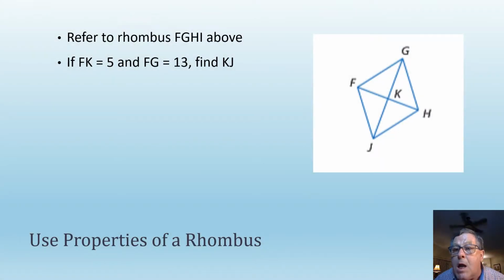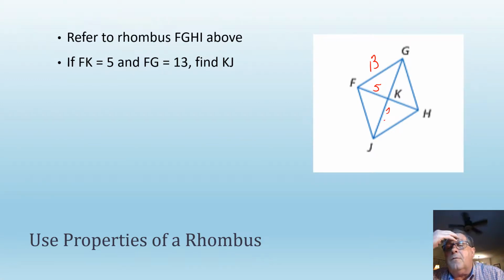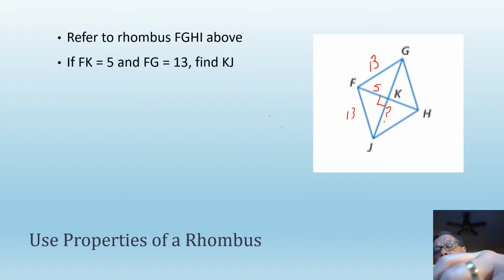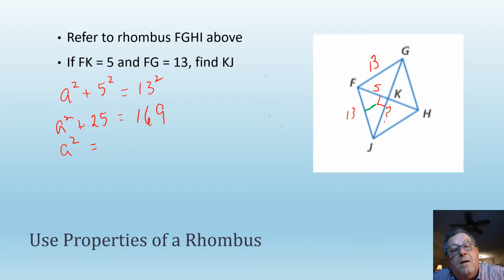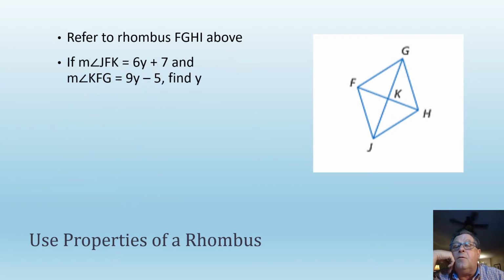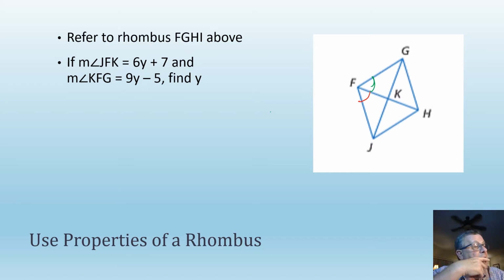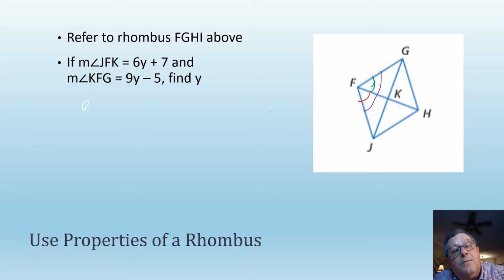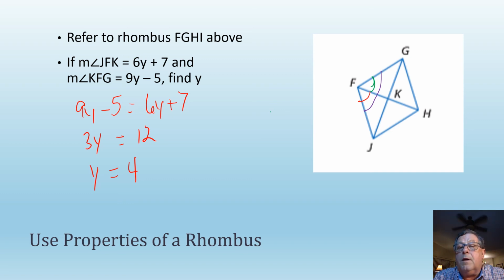Use Properties of a Rhombus